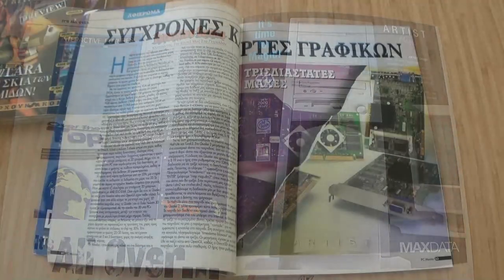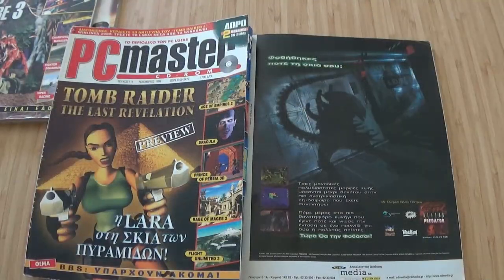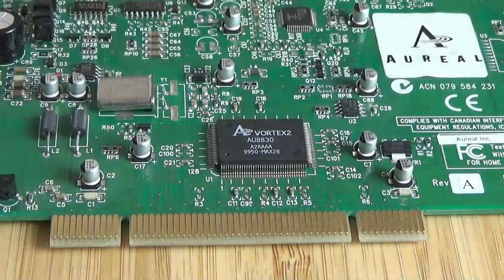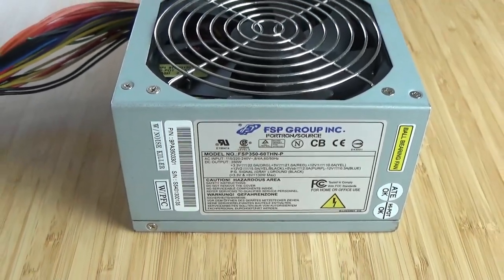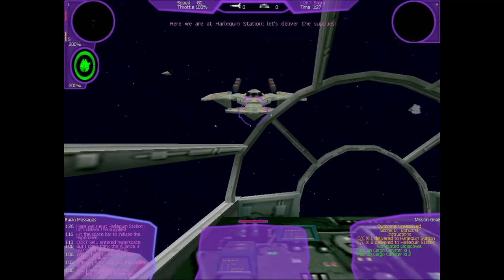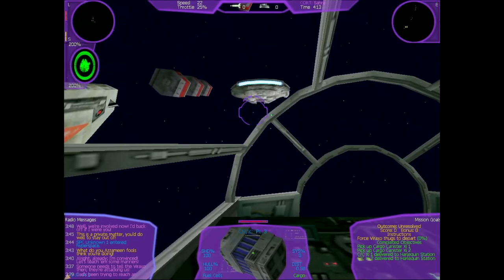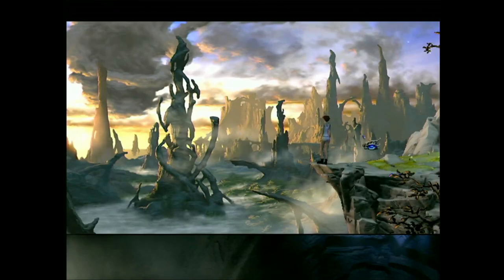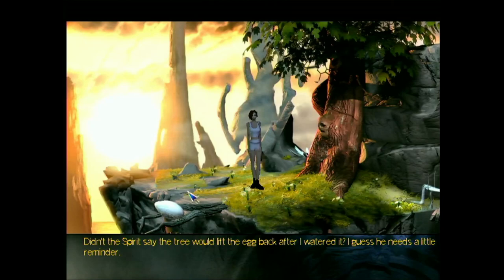Gaming PC Build 1999 /MSI BX Master /3dfx Voodoo 3 /Aureal Vortex 2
Retro PC 1999

Specs:

Pentium III 800 EB (133) Coppermine
Motherboard MSI BX MASTER (Unofficial FSB 133 support)
3dfx Voodoo 3 3000 PCI (drivers 10700)
Diamond Monster Sound MX300 Aureal Vortex 2 (AU8830A2)
(drivers 2.041)
2 X 128 MB RAM @133 MHz
Creative 48x CDRom Drive
Western Digital Caviar 40GB

Driver 6:31
Revolt 7:15
Unreal Tournament      7:56
Alien vs Predator          8:49
X-Wing Alliance             9:51
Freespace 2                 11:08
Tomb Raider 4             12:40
The longest Journey   13:31

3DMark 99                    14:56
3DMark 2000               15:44